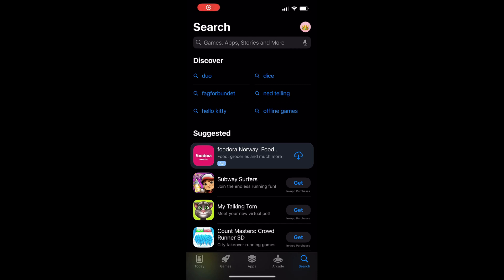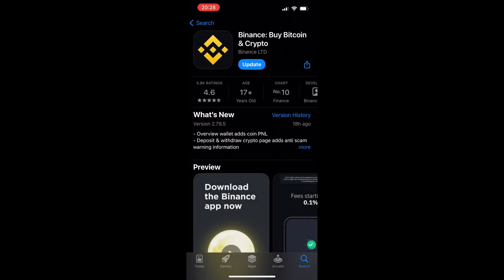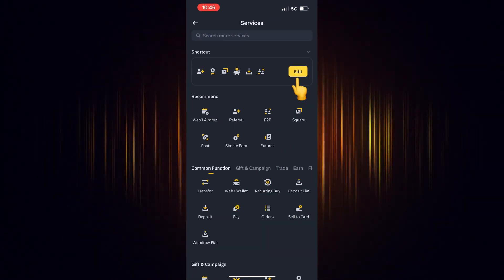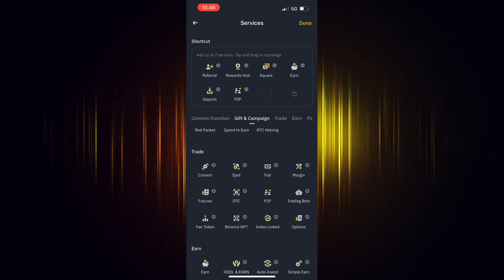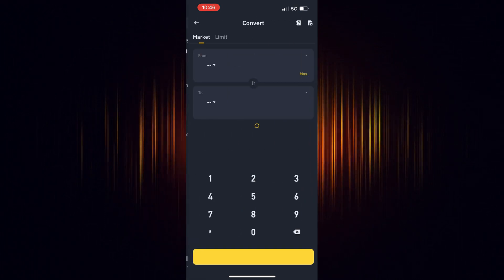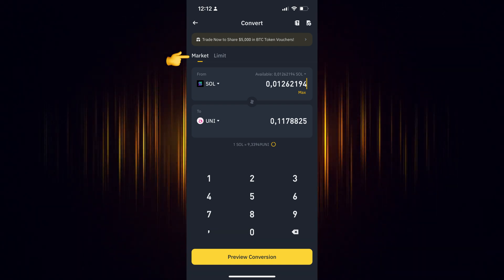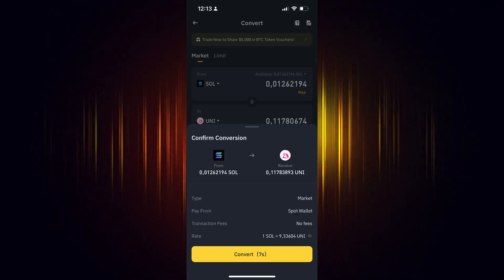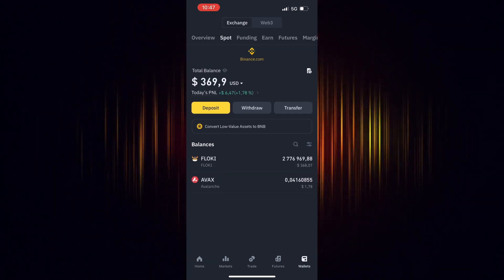How to BUY UNISWAP (UNI) on Binance (Easy Step-by-Step Guide) - 2024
In this video, I will show you How to BUY or CONVERT To UNISWAP (UNI) in Binance mobile app, step by step.